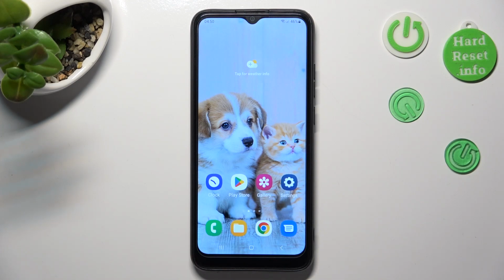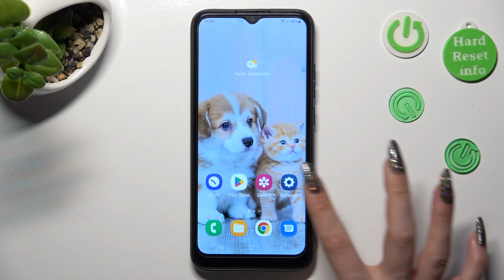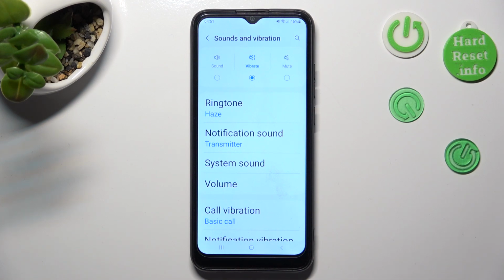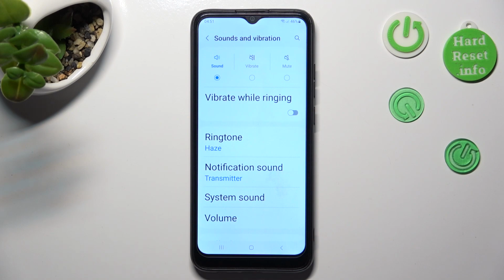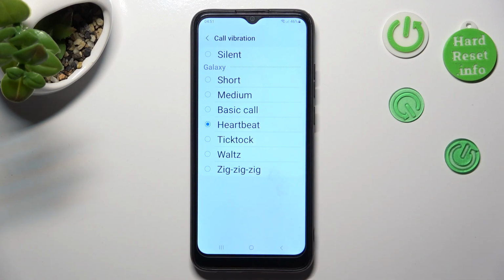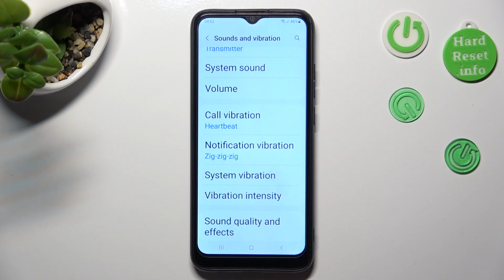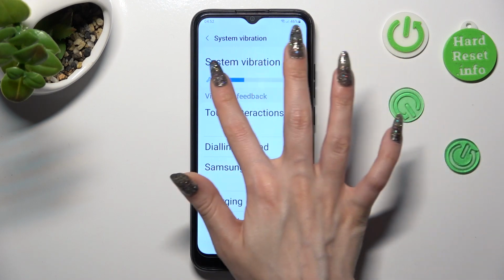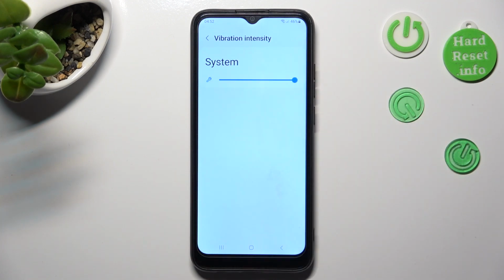How to Manage Vibrations in Samsung Galaxy A03 - Vibration Settings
Click here if you want to read more about Samsung Galaxy A03

Did you know that the Samsung Galaxy A03 features Vibration Controls? We are here to assist you if you want to manage them. Simply look up and watch this brief video, then locate and alter all of the Vibrations Settings available on this phone. So, without further ado, let's get started!

How to Use Vibration in Samsung Galaxy A03? How to Manage Vibration Settings in Samsung Galaxy A03? How to Get Access to The Vibration Settings in Samsung Galaxy A03?